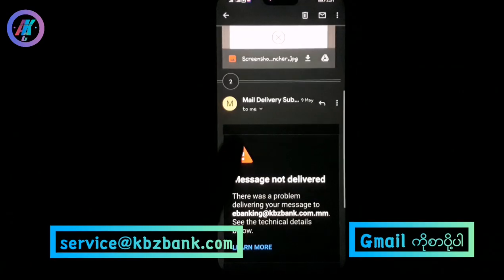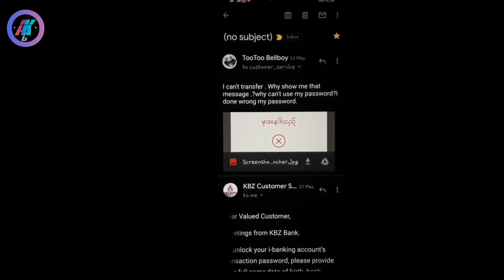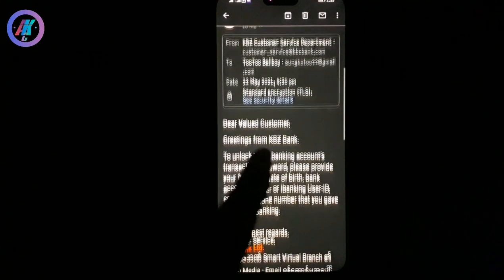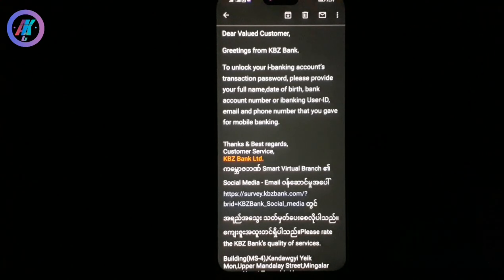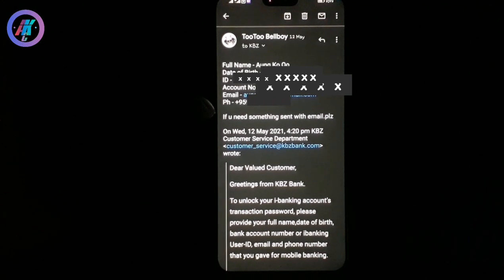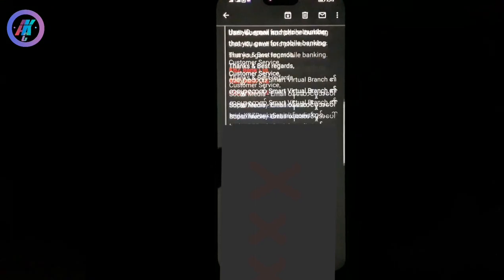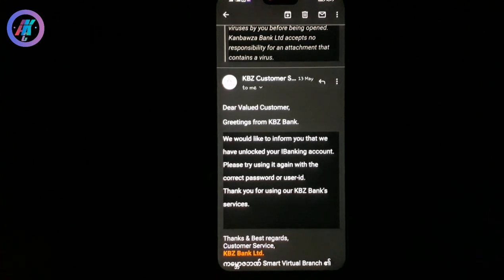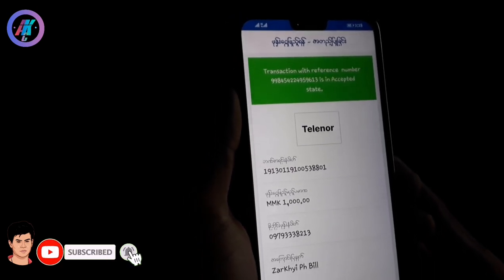Transaction password lock 🔒 ကျရင်ပြန်ဖြည်နည်း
နားမလည္တာရွိရင္ COMMENT ကေနေမးႏိုင္သလို Messager ကေနလဲ လာေမးရပါတယ္ေနာ္ တက္သိသေလာက္ေလးကိုပဲ စမ္းသပ္လုပ္ျကည္႔ျပီးမွ ျပည္လည္မွ်ေဝတာပါ အမွားပါရင္ ခြင့္လြတ္ေပးဖို႔ေတာင္းစိုပါရေစ...

Transaction Password Lock ဆုိသည္မွာ.

လူၾကီးမင္းတုိ႔ Online Banking အသုံးၿပဳရင္း Internal Account Transfer ၿပဳလုပ္ေသာအခါတြင္ လူၾကီးမင္း၏ Security အရ ေသခ်ာေစရန္အတြက္ OTP (One Time Password) ကို ပို႔ေပးပါသည္။

ထုိ OTP ကို သုံးၾကိမ္မွားရိုက္ေသာ အခါတြင္ Transaction Password Lock က်ျခင္းၿဖစ္ပါသည္။

User Lock က်ၿခင္း မဟုတ္ေသာေၾကာင့္ လူၾကီးမင္း သည္ Online Banking System ထဲသို႔ ၀င္ေရာက္နုိင္ၿပီး လူၾကီးမင္း၏ အေကာင့္ပမာဏကိုစစ္ၿခင္း၊ Own Account Transfer ၿပဳလုပ္ၿခင္းမ်ားသာ ေဆာင္ရြက္နုိင္မည္ၿဖစ္ပါသည္။ Internal Account Transfer ႏွင့္ ဖုန္းေဘလ္ Top-Up မ်ား၀ယ္ယူၿခင္း တုိ႔ကို ေဆာင္ရြက္နုိင္မည္မဟုတ္ပါ။

အထက္ပါ အဆင္မေျပမႈမ်ိဳး ၾကံဳေတြ႔ခဲ့ပါက KBZ Online Banking Support Center Phone - , 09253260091, 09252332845 သို႔ဆက္သြယ္၍ေသာ္လည္းေကာင္း၊ KBZ Online Banking Support E-mail : ကို e-mail ပို႔၍ ေသာ္လည္းေကာင္း (သို႔မဟုတ္) နီးစပ္ရာ KBZ ဘဏ္ခြဲ (Flexcube branches) မ်ားတြင္ မွတ္ပုံတင္မူရင္းႏွင့္တကြ ကိုယ္တုိင္သြားေရာက္၍ သက္ဆုိင္ရာ ဘဏ္၀န္ထမ္းမ်ားမွ ေမးေသာ ေမးခြန္းမ်ားကို ေျဖဆုိၿပီး Lock ၿပန္ျဖည္နုိင္ပါသည္။

Conent Me Line - ngahtoo22